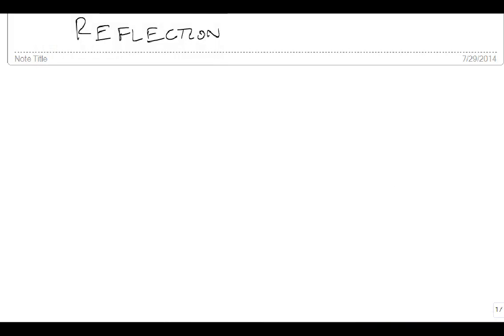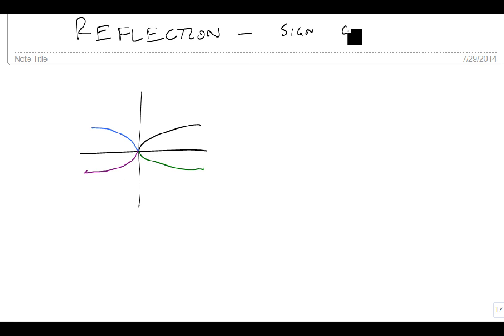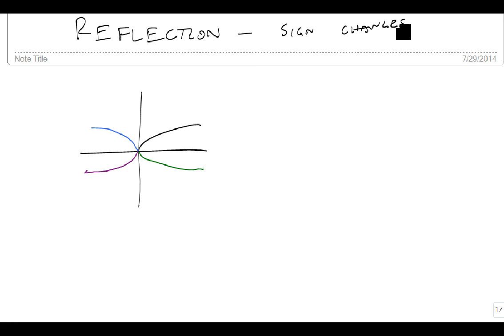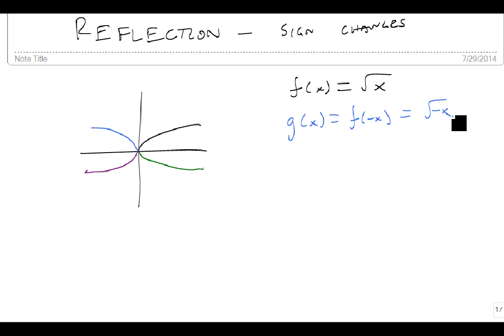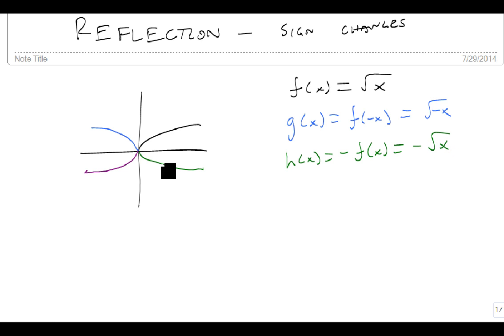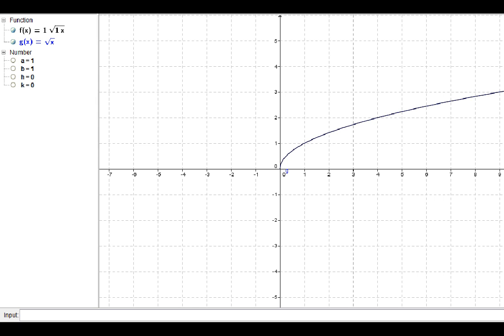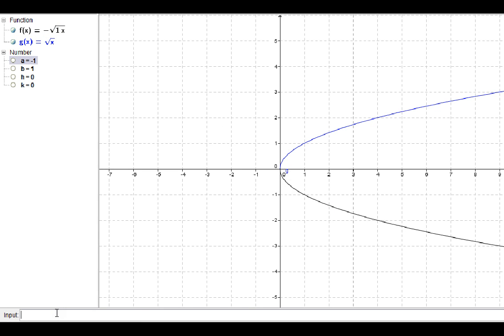Reflection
This video shows how to reflect the graph of a function both over the x-axis and over the y-axis.